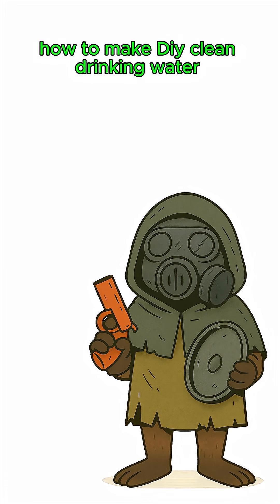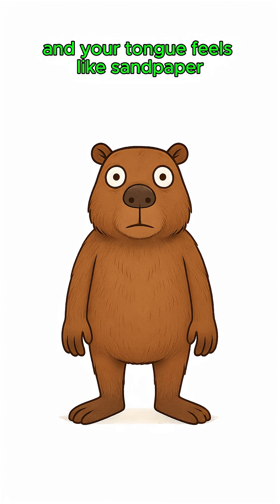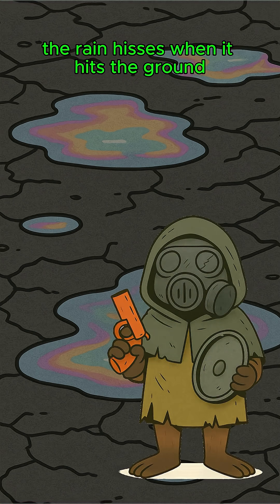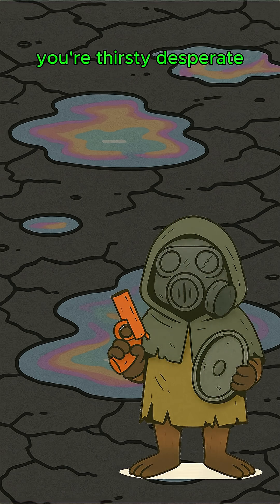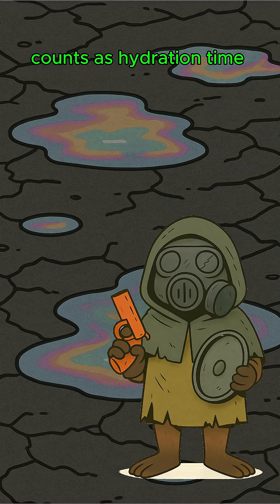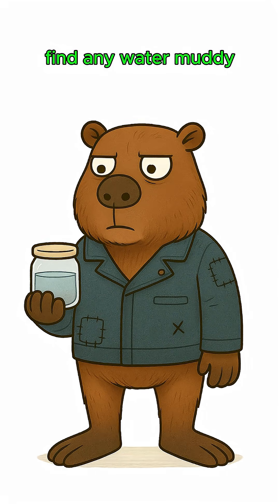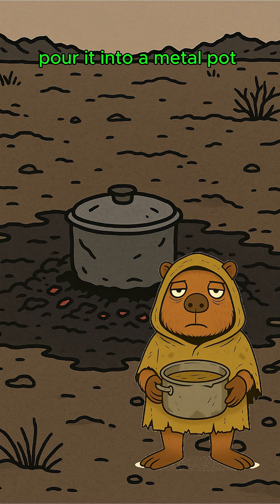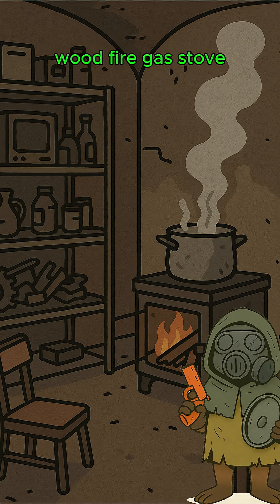How To Make DIY Clean Water In A Post-Apocalyptic World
Survive the apocalypse with nothing but fire, trash, and a bad attitude — here’s how to turn toxic sludge into life-saving water before it’s too late.